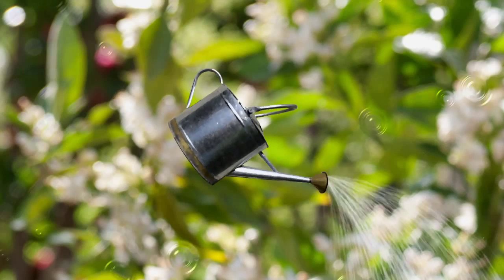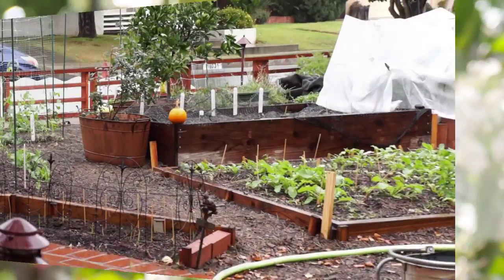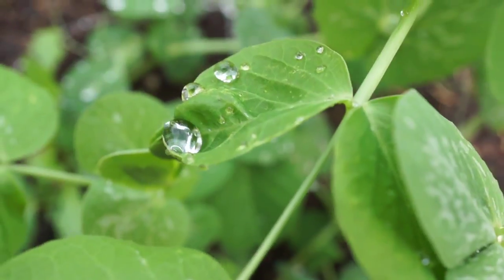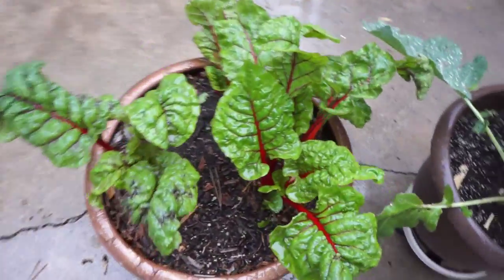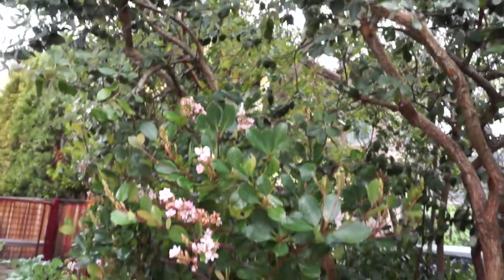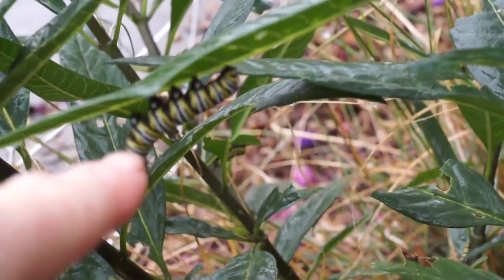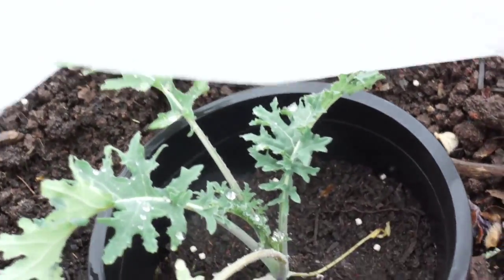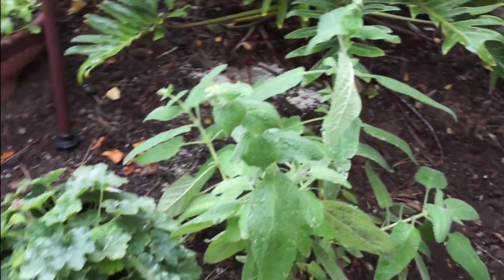Rainy Day with Sparrows & Monarchs | Late Bloomer | Episode 20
Kaye takes you on a tour of the garden in a rare, cold rain shower and encounters Monarch caterpillars hiding under milkweed leaves and White-crowned sparrows searching for food. "Help me inspire people to grow their own food and take control over their food security. Your donation of any amount makes 'Late Bloomer' possible and available for anyone."